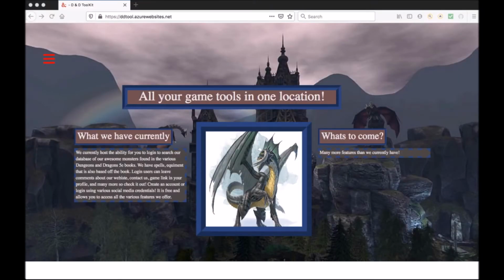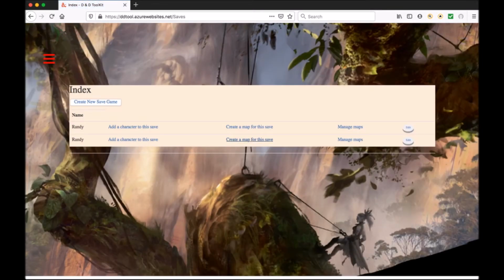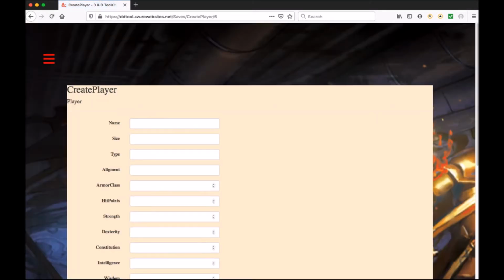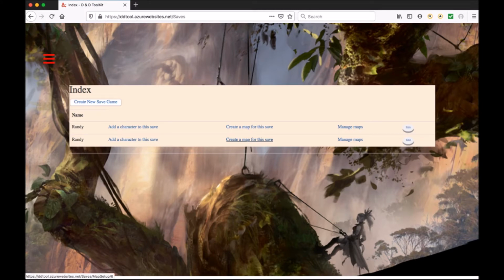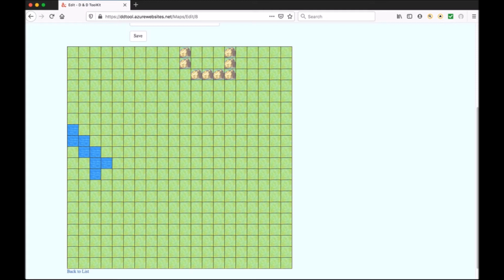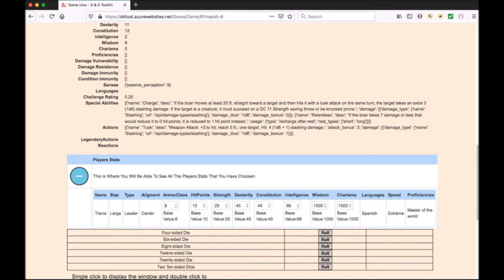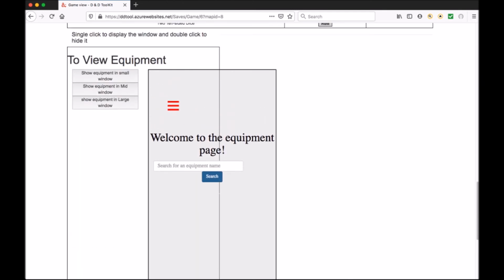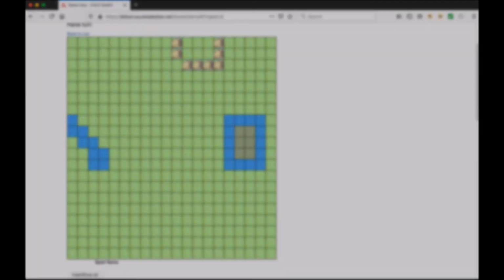D&D Toolkit Game Feature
This tutorial is about how to interact with the main feature of our website and this is the process to set it up for your game session. These are the steps to make it work and what you will see and what will be displayed in your game and what you can do while you are in saved game.